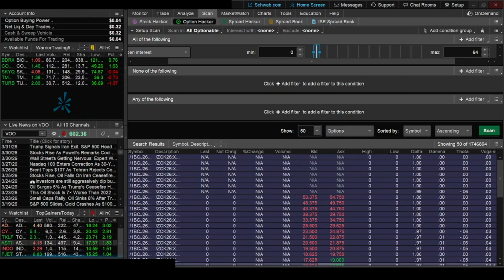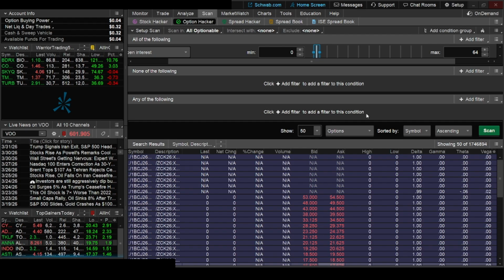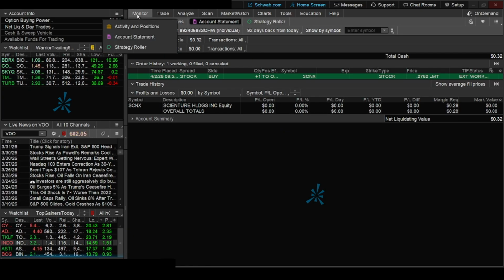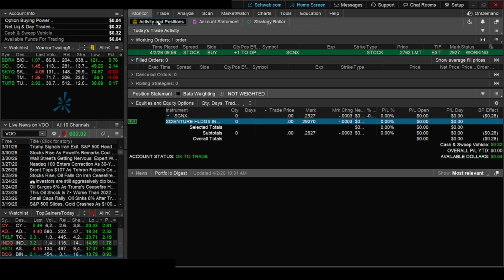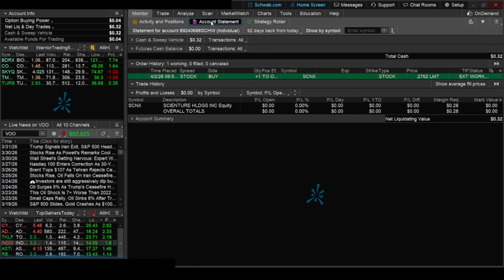How to Easily See Realized Gains on Thinkorswim: Step-by-Step Tutorial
Hello everyone and welcome to this tutorial on how to see realized gains on Thinkorswim. In this video, we will walk you through the steps to check your realized gains, which can help you understand your trading performance better.